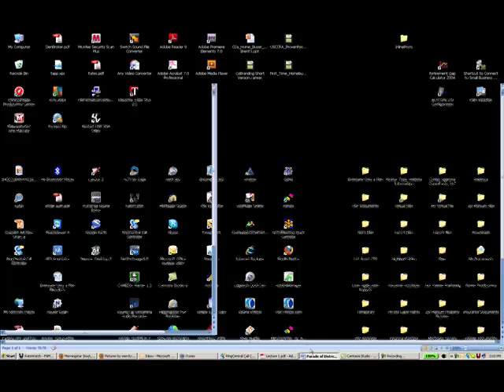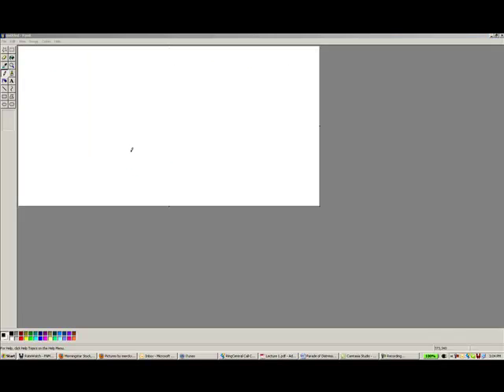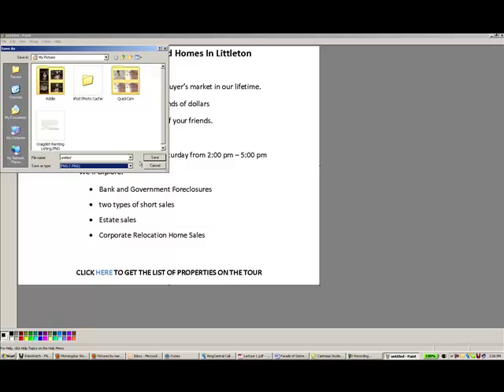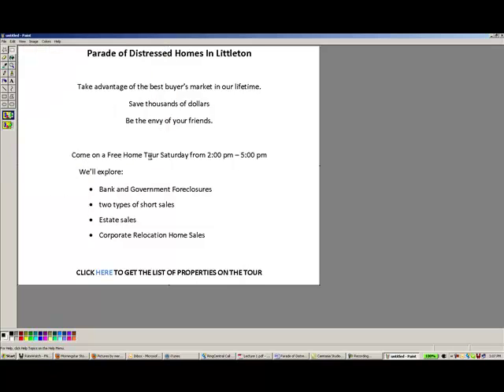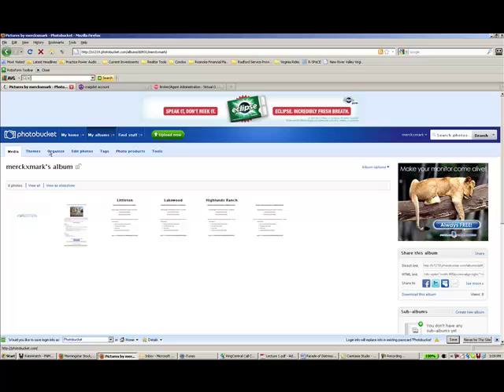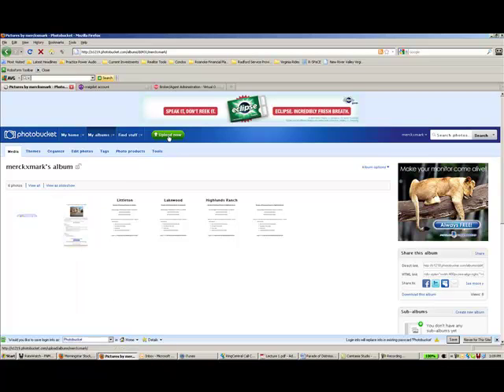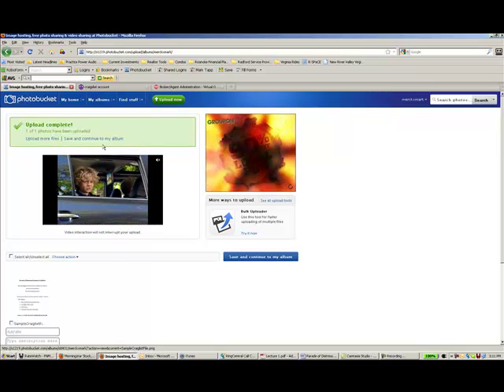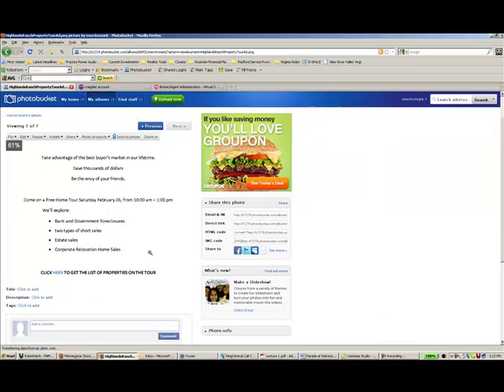CraigsList Ad Creation 101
CraigsList Ad Creation Tutorial For Realtors